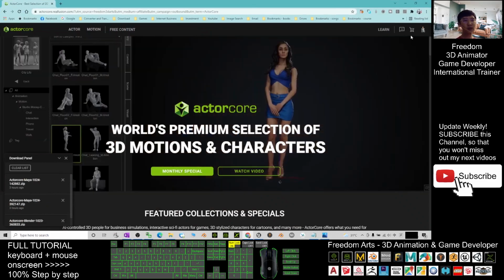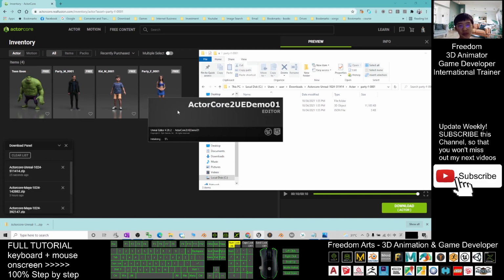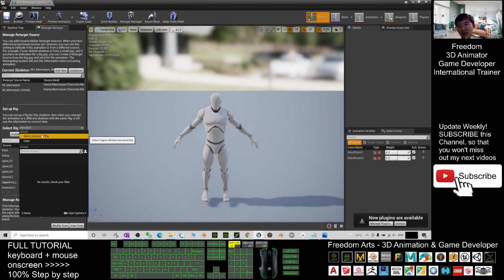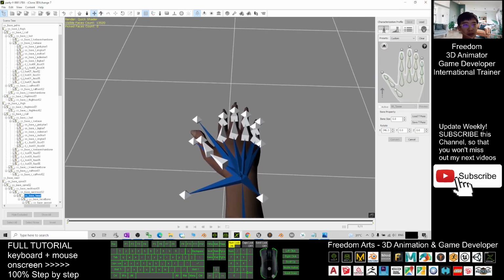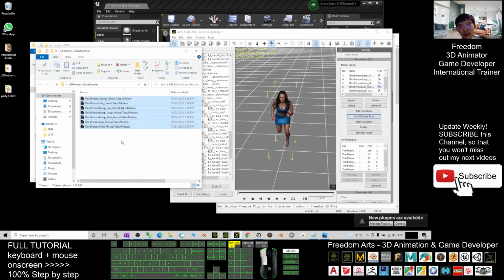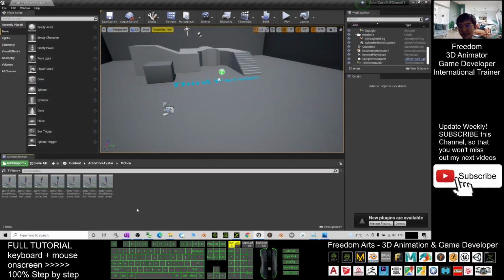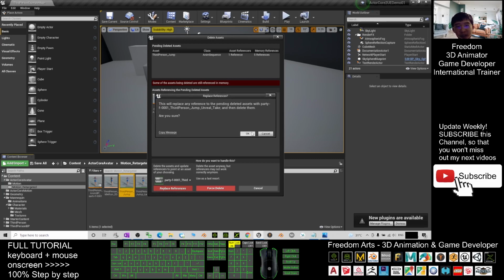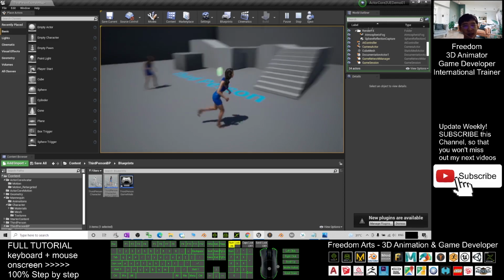Get 4 FREE ActorCore avatars to Unreal Engine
- Hey guys, how to get 4 FREE ActorCore avatar for your Unreal Engine 3D Game Project and make them become the main avatar or NPC in your Unreal Engine game project? This is my step-by-step demo on how to do this. ENJOY! and have fun! Happy animation and game developing! ENJOY!

Get iClone and CC3 Contents

Unreal Engine,UE,UE4,UE4,avatar,character,Animation,ActorCore,Reallusion,

Your friend,
FREEDOM

iClone 7 3D Animation Software!!!